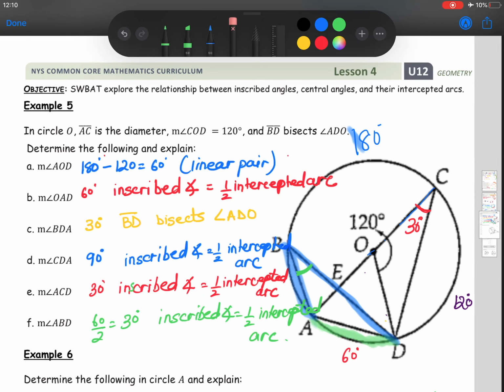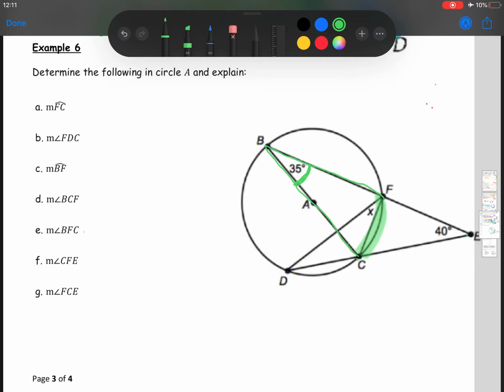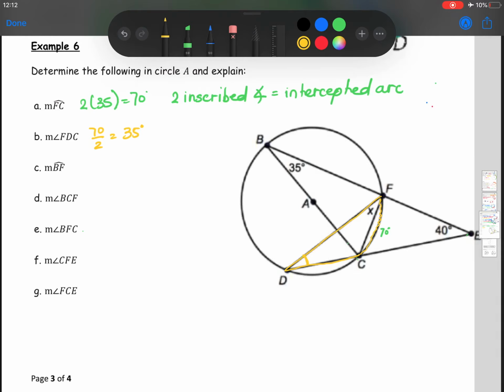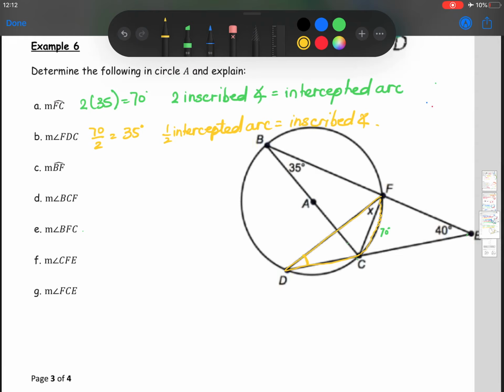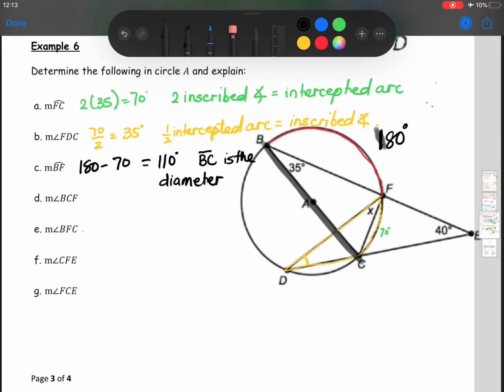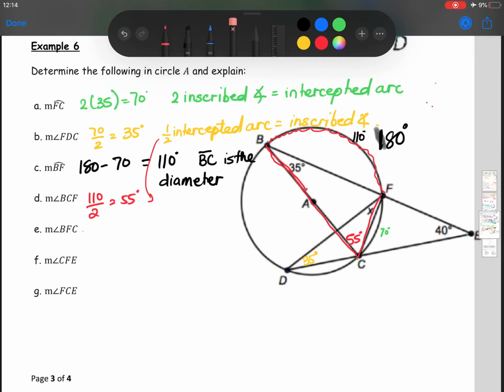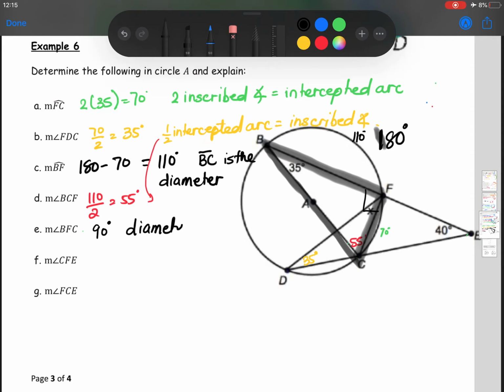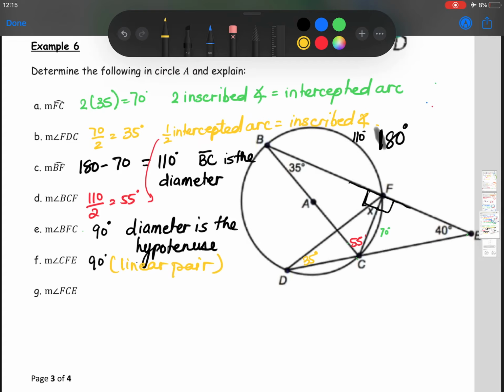Unit12 Lesson 4: Inscribed Angles,Central Angles & Their Intercepted Arcs Part-3